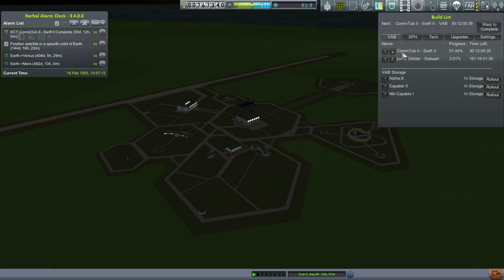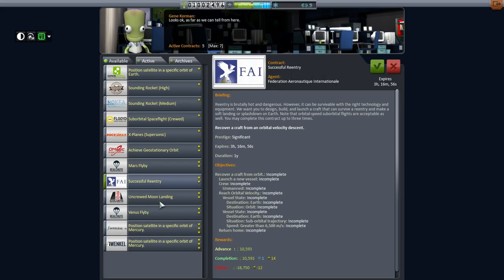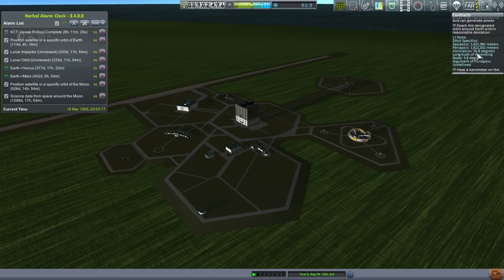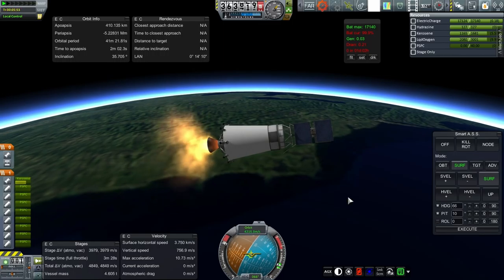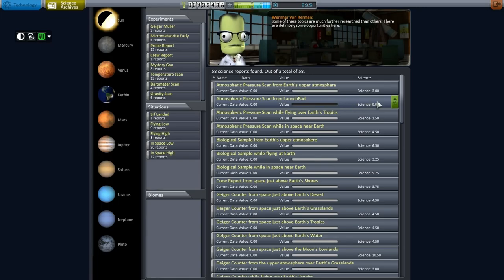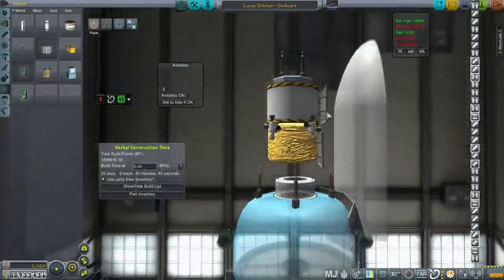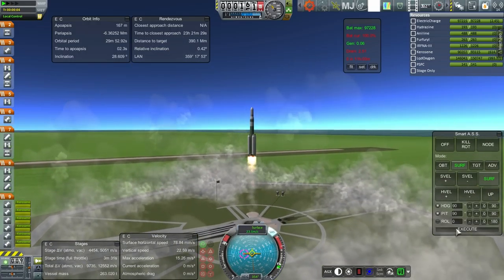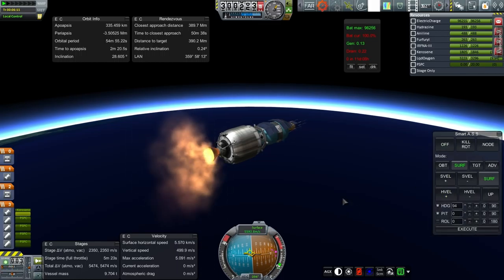Realism Overhaul in KSP 1.0.4 - 14 - Progress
The agency's funding levels have grown comfortable enough that the limiting factor is the time required to research technologies.